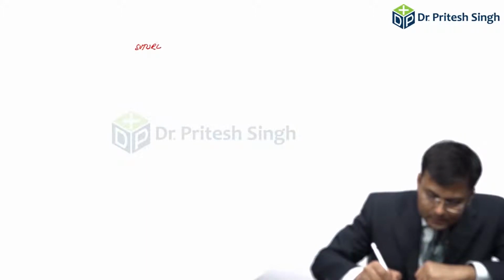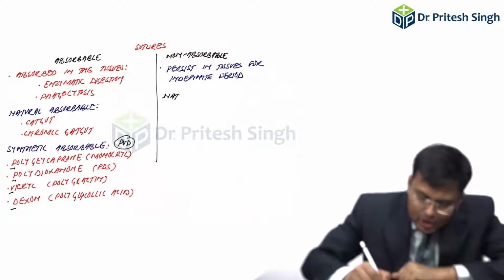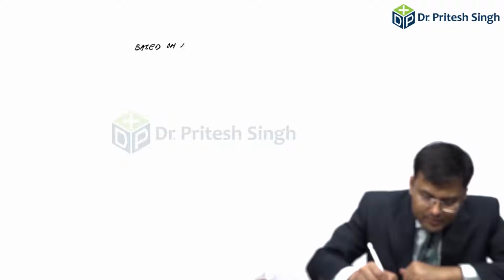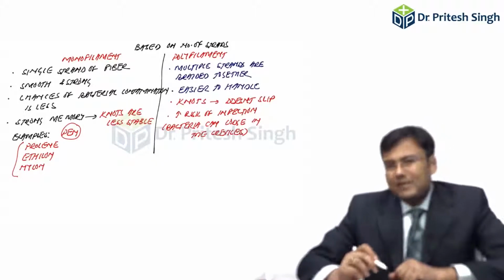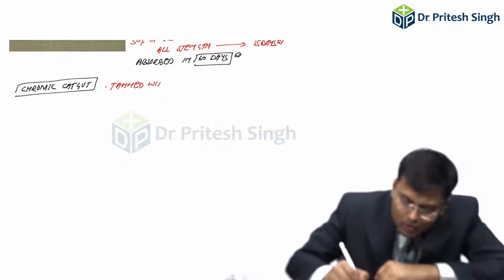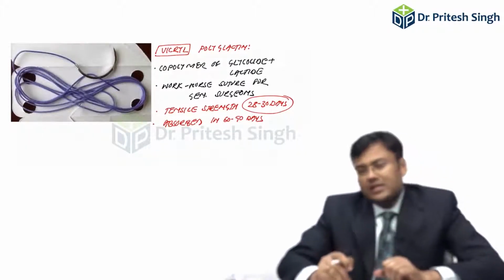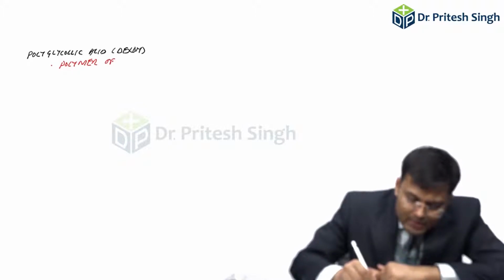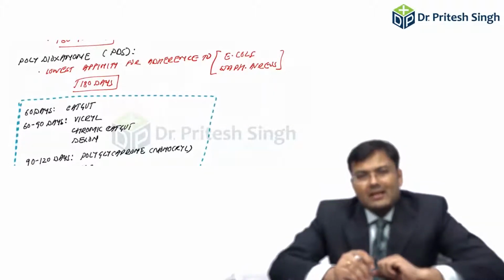Dr. Pritesh Singh Discusses Outline of "SUTURE AND ANASTOMOSIS"